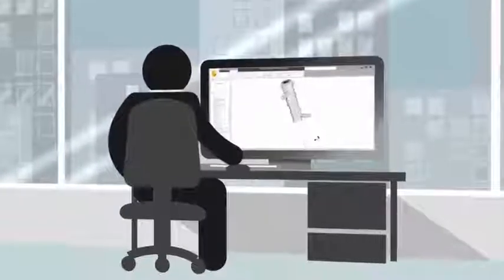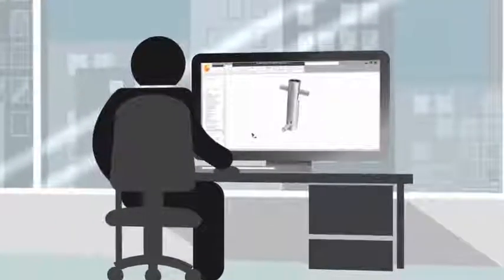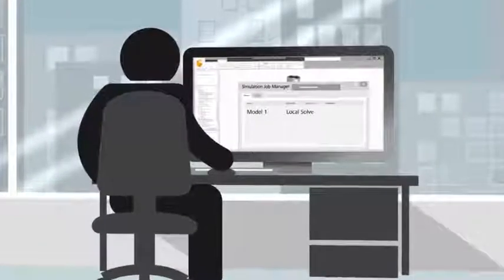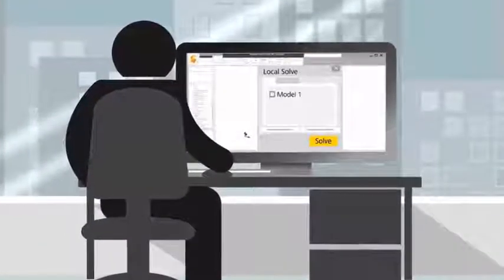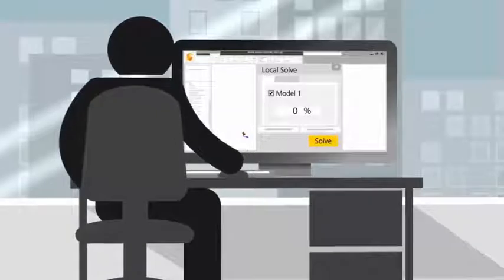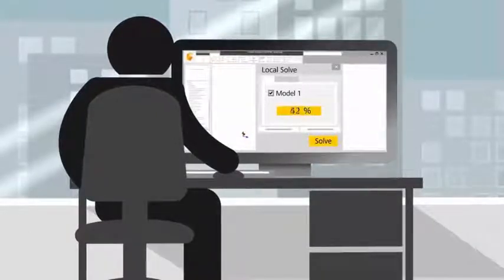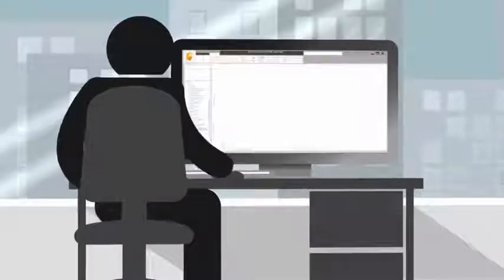Autodesk CFD Feature: Flexible cloud solving options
Solve locally or continue working while you solve in the cloud.